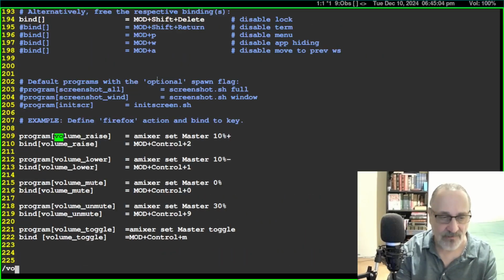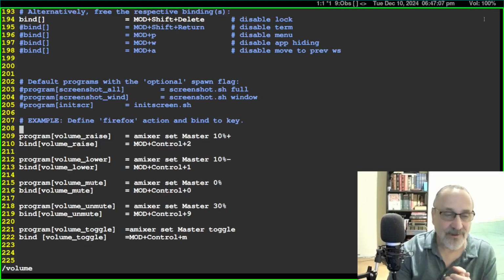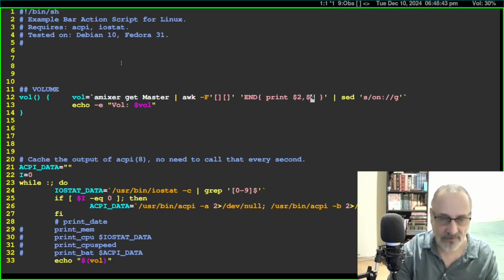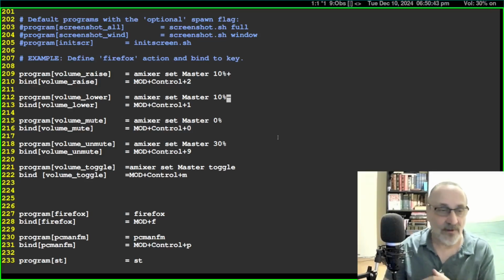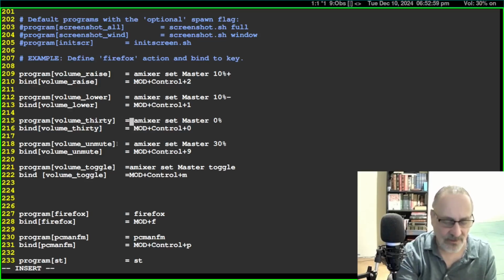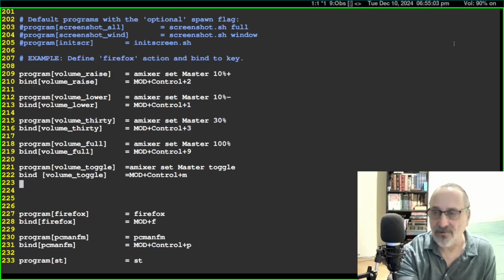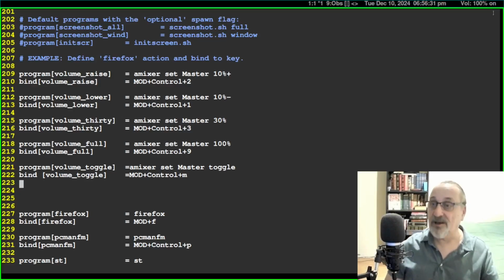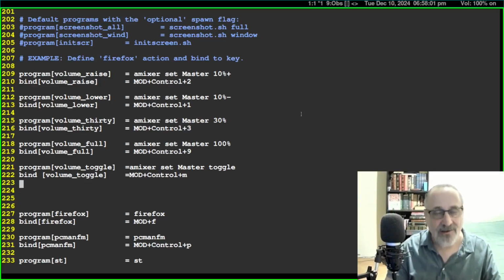Spectrwm Volume Mute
I show how to make Mute Volume Status display in the status bar
Timestamps:
00:00  Introduction
00:45  Review from last video
04:23  Mute Solution
05:57  Other changes to Volume
07:26  Demo new setup
09:53  Update my config
10:17  Concluding Thoughts